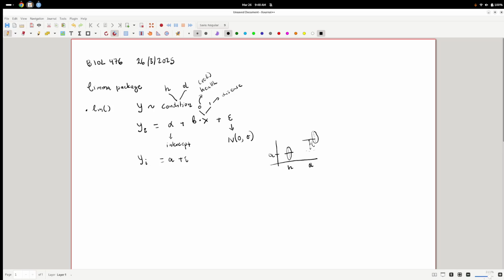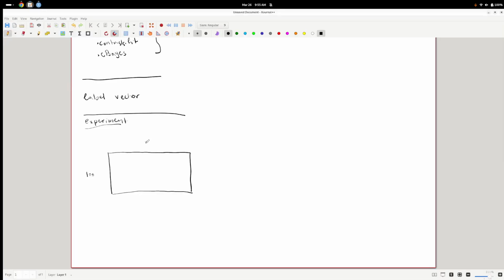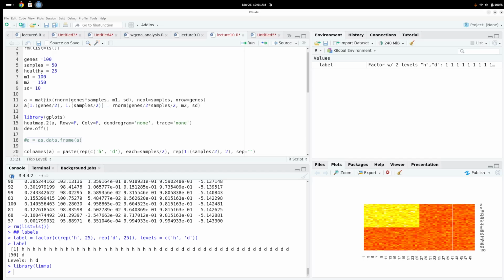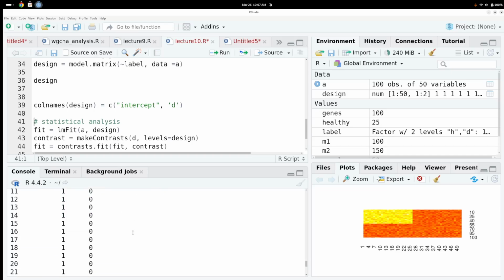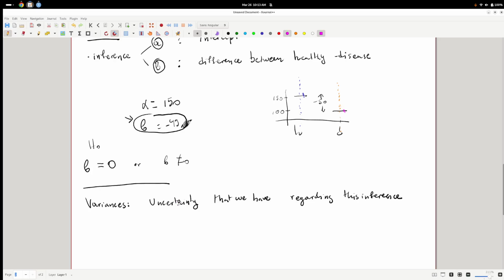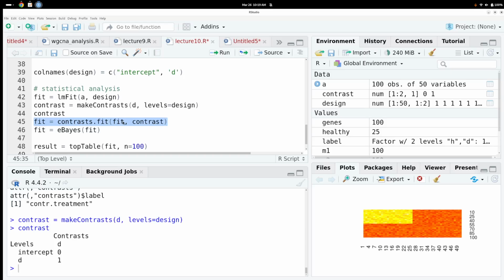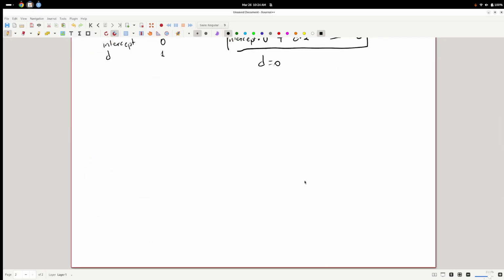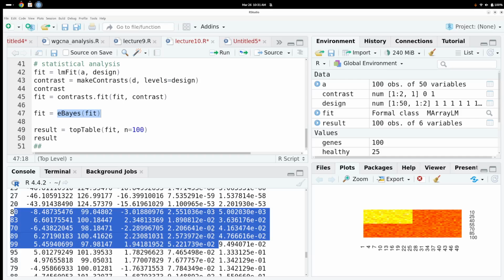BIOL476 - 2025 - Analysis of Genetic Data - lecture 13 - limma, design matrix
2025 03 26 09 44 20
- design matrix
- lmFit
- makeContrasts
- contrasts.fit
- eBayes
- topTable